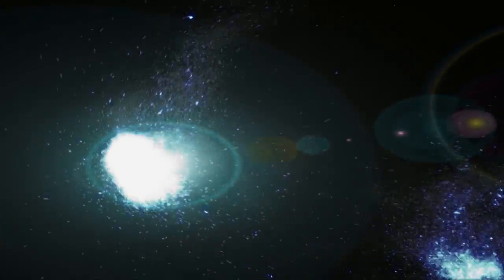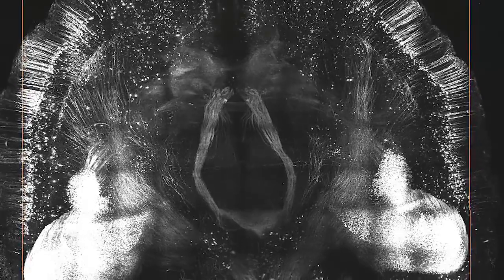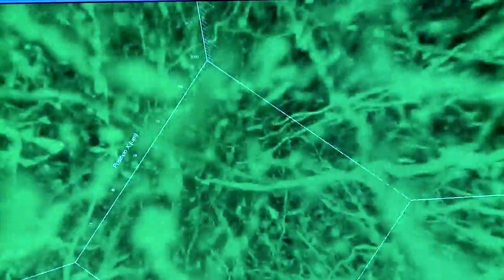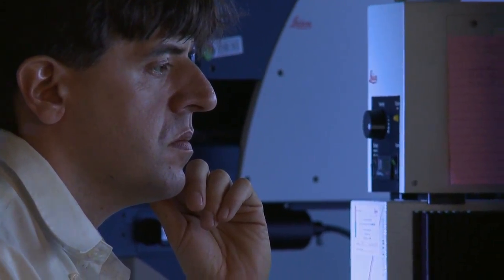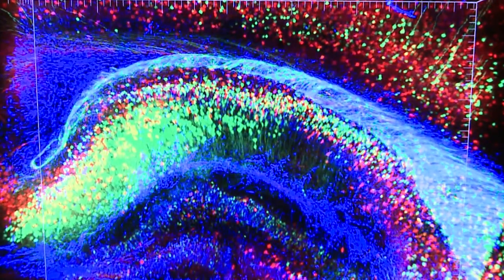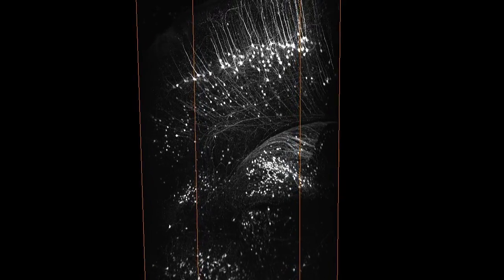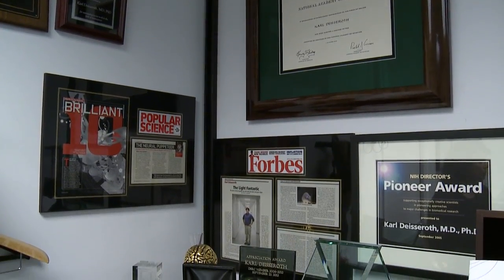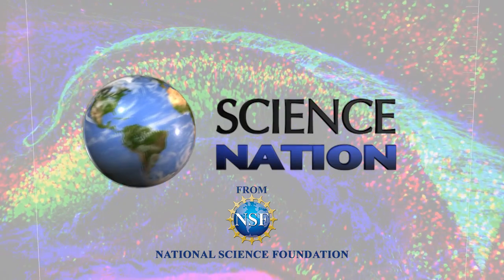CLARITY opens window to brain circuitry, new era for neuroscience - Science Nation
The connections between neurons in the brain are involved in everything we do, and no one's pattern is the same. Imagine the medical breakthroughs if we understood more about the brain's circuitry, but a milky opaque tissue that coats much of the human brain has clouded our view--until now.

With support from the National Science Foundation (NSF), neuroscientist and psychiatrist Karl Deisseroth and his multidisciplinary team at Stanford University have developed a new imaging technology that essentially makes the brain transparent. They chemically dissolve the opaque tissue in a post-mortem brain, and in place of that tissue, they insert a transparent hydrogel that keeps the brain intact and provides a window into the brain’s neural structure and circuitry. They can then generate detailed 3-D images that highlight specific neuronal networks.

With this breakthrough technology, researchers no longer have to slice the brain and disrupt its biochemistry. Deisseroth has named this process "CLARITY." It is a fundamentally new way to see the brain and has been widely hailed as an important advance in whole-brain imaging.

The research in this episode was supported by NSF award #1247950, INSPIRE: Fully-assembled Biology via Light-field Illumination and Intact-tissue Imaging.